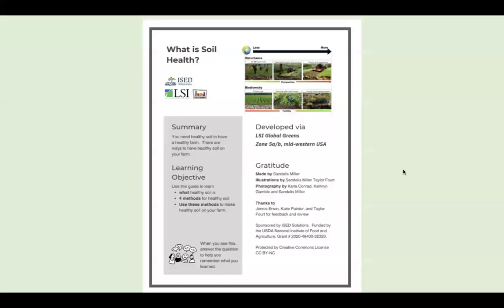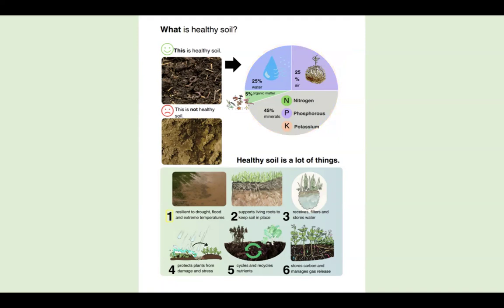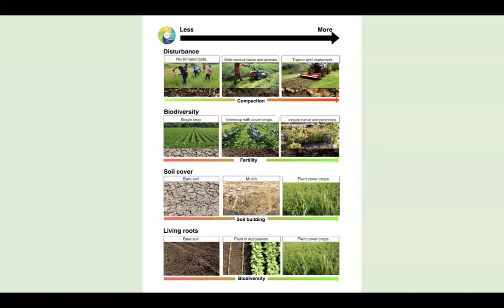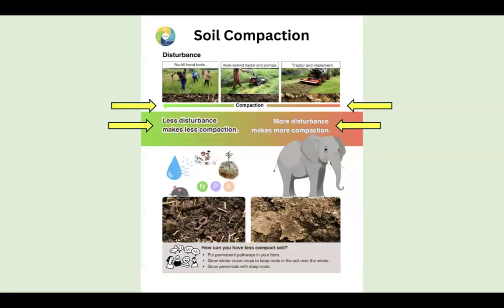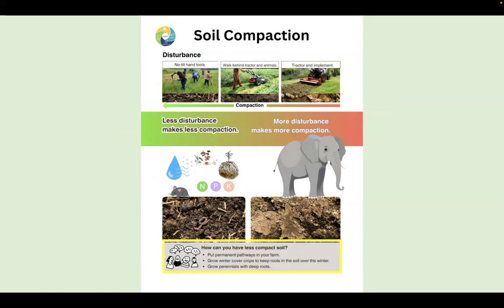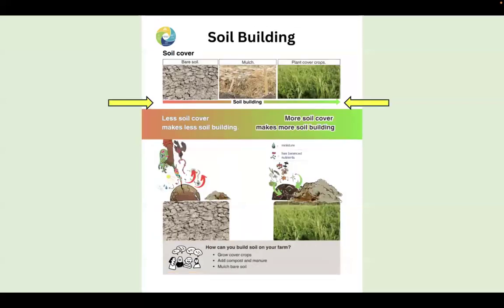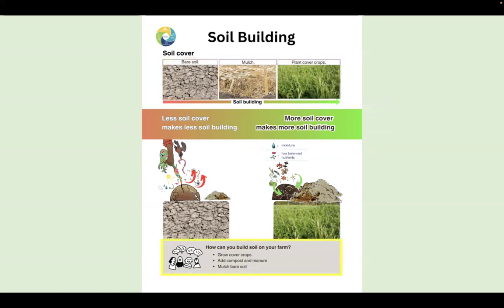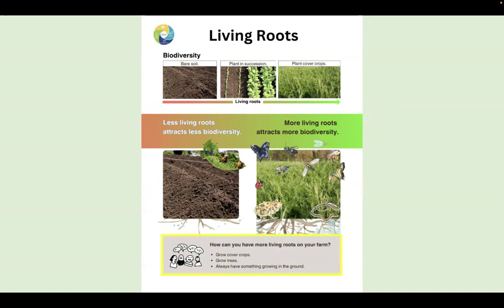Soil Health Basics: 4 Methods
In this guide, learn what healthy soil is and 4 things you can do on your farm to improve soil health.